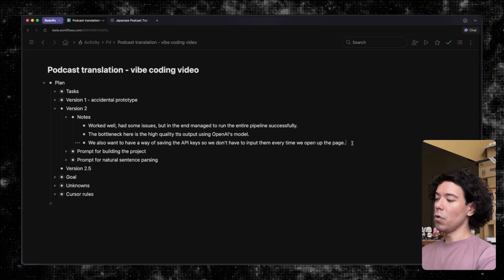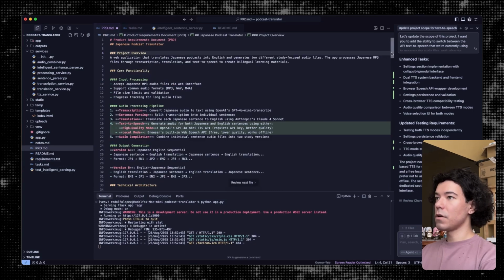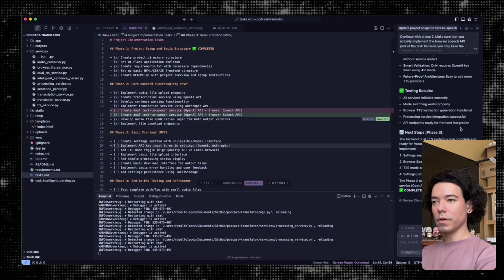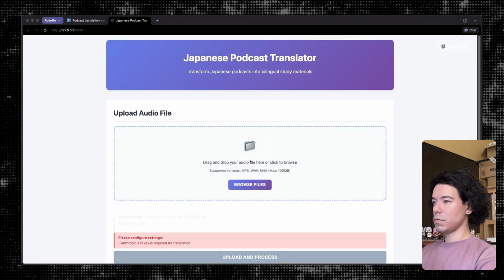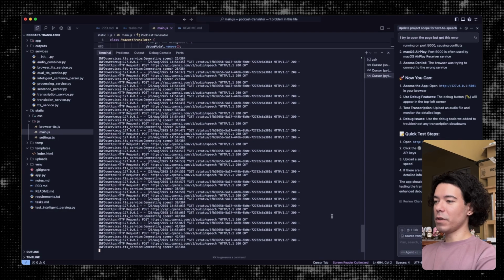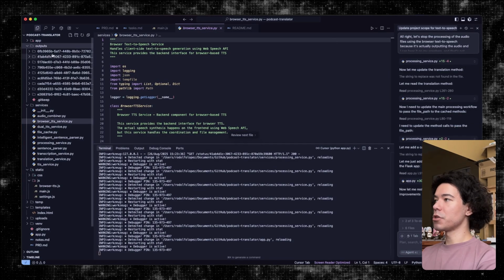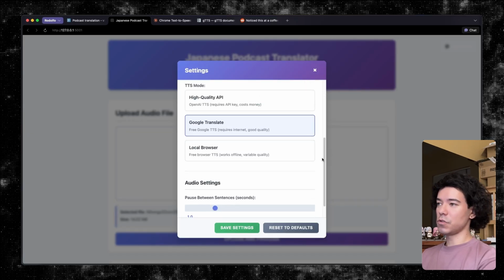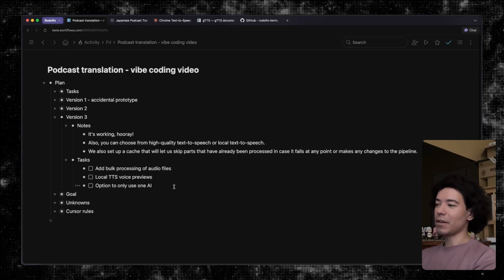Vibe Coding a Podcast Translator - Part 5 (Finished and on GitHub)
In this episode of Vibe Coding a Podcast Translator, we’re finally pushing our code to GitHub!

Timestamps:
00:00 – Introduction & Recap
00:54 – Project Goals: Saving API Keys & Improving TTS
02:13 – Reviewing the PRD and Task Files
04:00 – Updating Audio Processing Pipeline
08:01 – Implementing Settings & TTS Options
13:20 – Testing Transcription & Translation
19:44 – Debugging Issues & Improving Workflow
24:24 – Comparing TTS Quality: OpenAI, Browser, Google
28:24 – Caching & Speed Improvements
31:44 – Final Bug Fixes & GitHub Upload
34:21 – Future Improvements & Community Involvement
36:19 – Outro & Next Steps

Last time, the app could already:
- Transcribe audio with AI
- Translate it into English and Japanese
- Generate audio files and stitch them together

But we ran into problems: high costs, slow generation speeds, and the annoyance of re-entering API keys every time.

In this video, we fix all that by:
- Adding a settings panel to store API keys locally
- Giving users the option to choose between high-quality AI voices or free browser-based text-to-speech
- Testing out a new Google TTS option for fast, free, and surprisingly good results
- Improving performance with caching and logging

And the best part? You can download it, run it locally, and even extend it yourself. Link to the project below👇